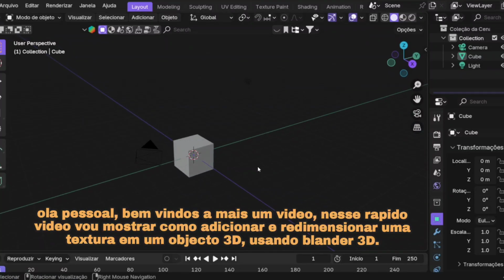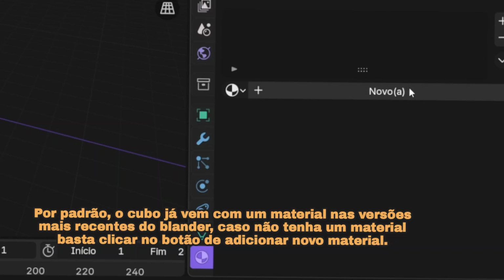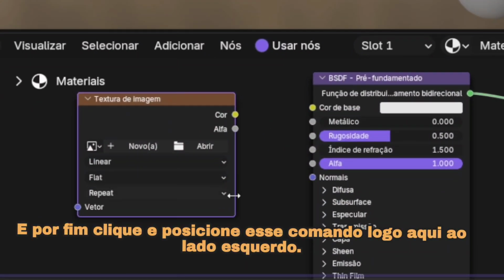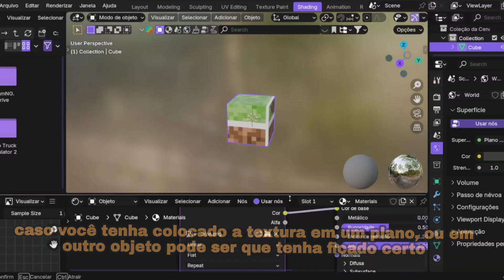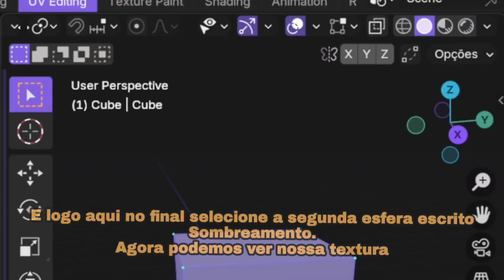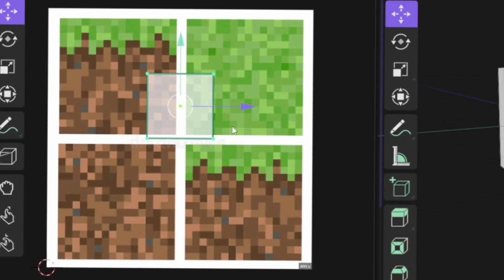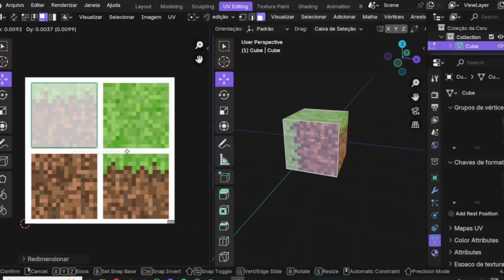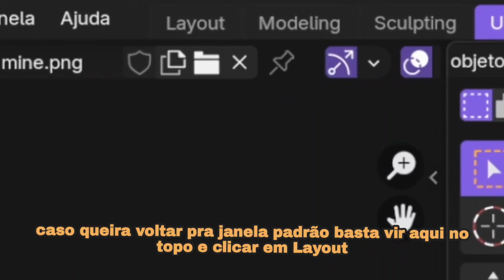How to add and adjust a texture in Blander 3D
This video features automatic dubbing resources, allowing viewers from different countries to watch the content in their native language.

Adding and Adjusting the Minecraft Grass Block Texture in Blender 3D
In this short tutorial, you'll learn how to add the iconic Minecraft grass block texture to a 3D object and adjust it to fit perfectly. Using the latest version of Blender 3D, we'll walk you through the process, from the initial application of the texture to the mapping and scaling techniques that ensure a visually correct result.

Adding the Texture: How to import and apply the Minecraft grass block image to your 3D model.

UV Mapping: How to "unwrap" your model to ensure the texture is projected correctly without distortion, mimicking the game's original appearance.

Adjusting the Texture: Techniques for scaling, rotating, and repositioning the texture so it aligns perfectly with the surface of your object, creating the illusion of a Minecraft block in Blender.

Learning to texture accurately is crucial for creating convincing 3D models. By using a familiar example like the Minecraft texture, you'll master the basics of UV mapping and texture adjustments—essential skills for any animation, game design, or visualization project.

⚠ SpaceFox Commitment to Third-Party Content
At SpaceFox, our priority is to fully respect the creations of artists. When we use music, images, or any other third-party/artist content, we do so with the genuine intention of honoring, inspiring, and giving visibility to the original work. We will never use material to belittle or ridicule creators. All copyrights and licensing rights belong entirely to their creators, and we will always ensure that proper credit is given.
Use of SpaceFox Content
Just like third-party content, SpaceFox holds all rights over our own content and work showcased in our videos. However, we permit the use of our material for purposes such as shorts, posts, and other formats, provided that proper credit is given to SpaceFox, reflecting how we credit the content used here.
Content Removal Requests
Should any artist or content owner wish for their material used herein to be removed, they may request its removal.
Content Sensitivity
SpaceFox has no intention of promoting or using any sensitive or sexual content in its creations. Our work aims for entertainment and the demonstration of our art. Any content that might appear sensitive will be clearly notified at the beginning of our videos.